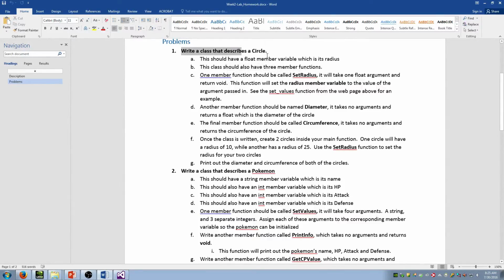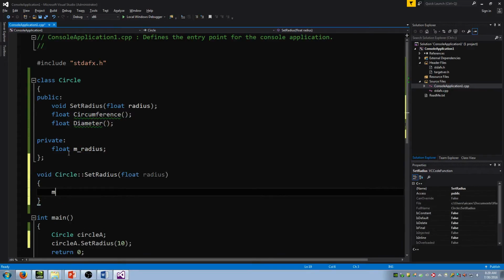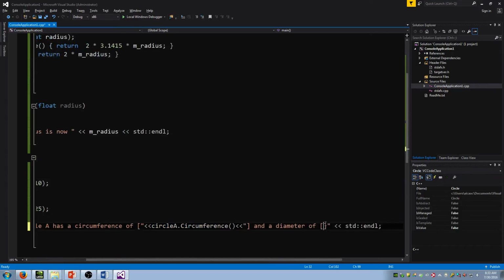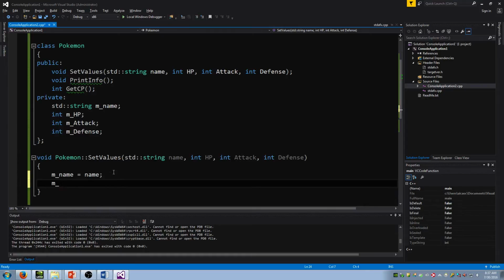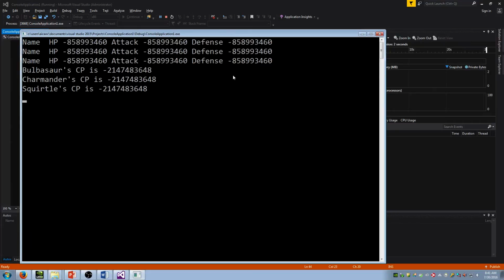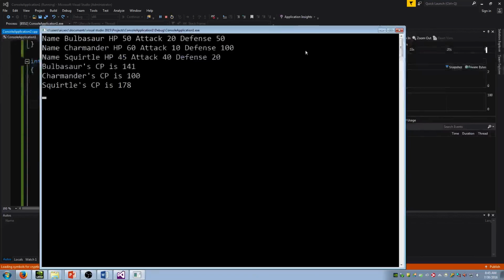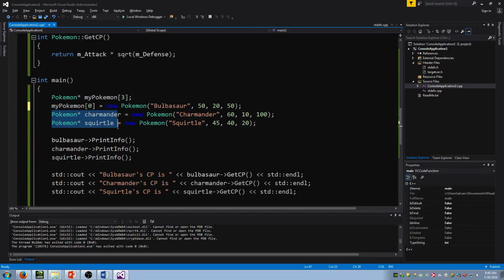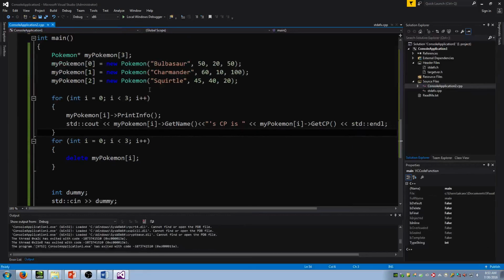SDVA213 - Summer 2016 - Week 3 - Part 1